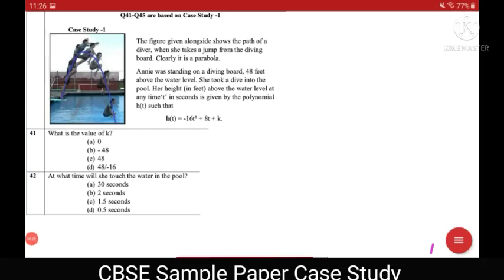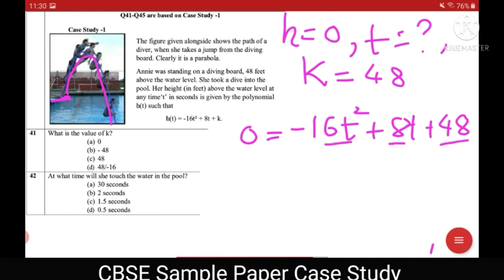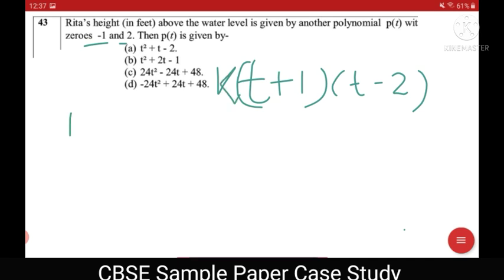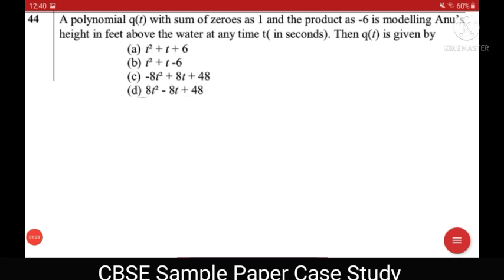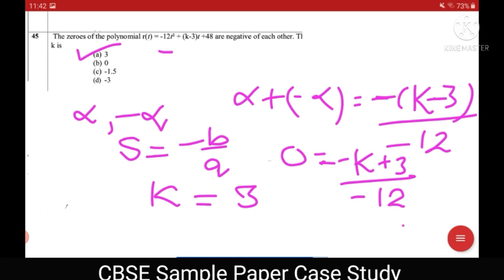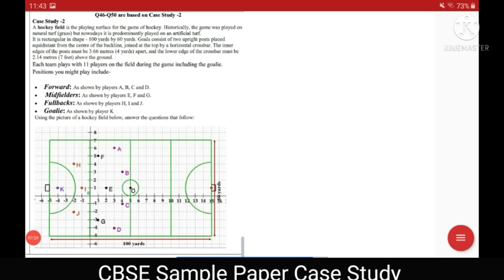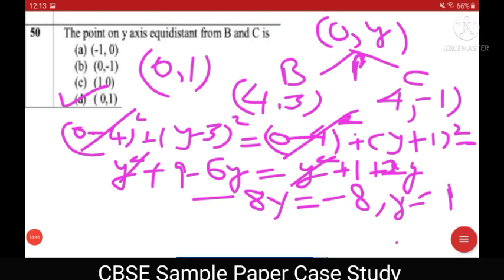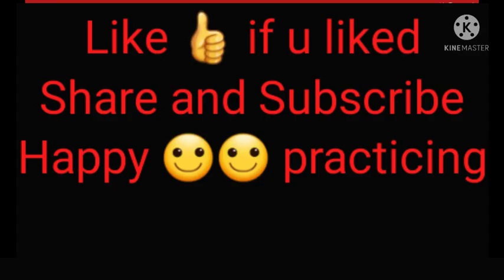Case Study Class 10 CBSE Sample Paper 2021-22 Case Studies Q 41-50 Solved with logic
The figure given alongside shows the path of a diver, when she takes a jump from the diving board. Clearly it is a parabola. Annie was standing on a diving board, 48 feet above the water level. She took a dive into the pool. Her height (in feet) above the water level at any time‘t’ in seconds is given by the polynomial h(t) such that h(t) = -16t2 + 8t + k what-is-the-value-of-k-2-at-what-time-will-she-touch-the-water-in-the-pool
Case Study based Questions Class 10 CBSE Sample Paper 2021-22 Case Studies Q 41-50 Solved with logic